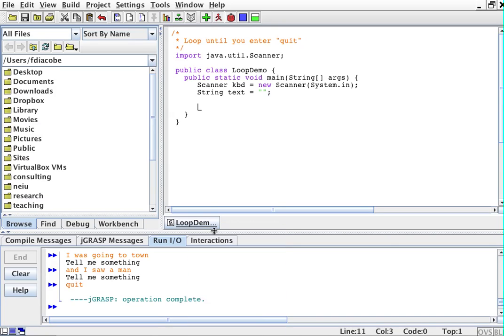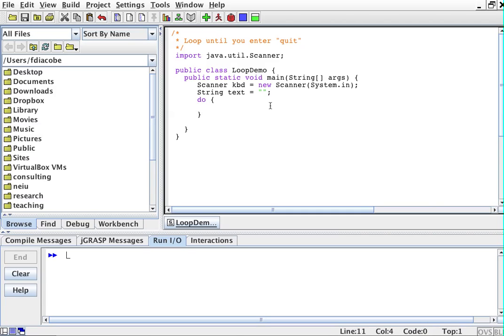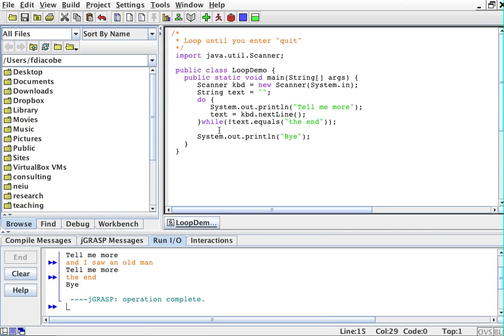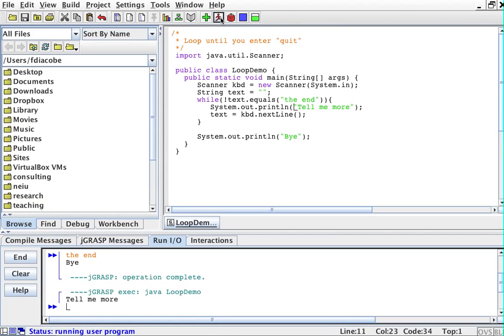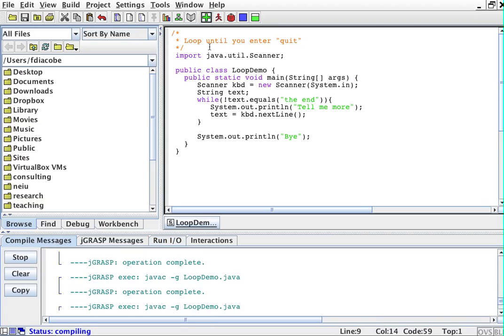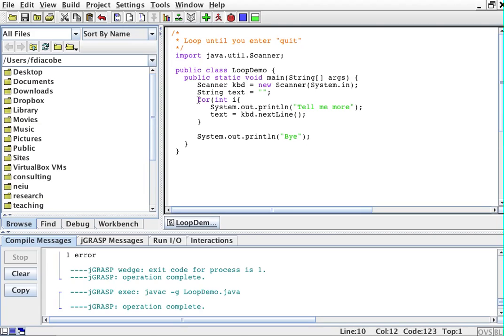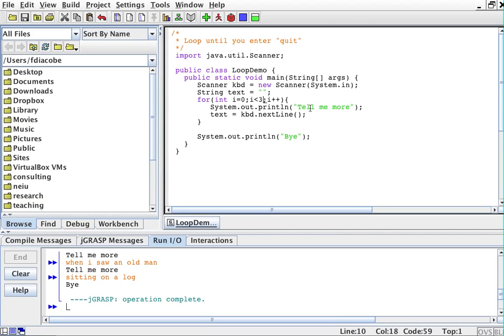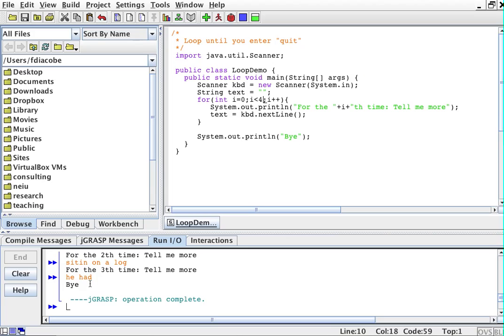loops intro II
This is just a slightly more complicated program using a while loop, a for loop and a do-while. It is just another way to explain the concept of loops.